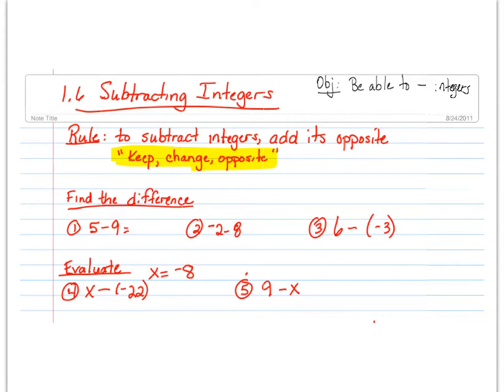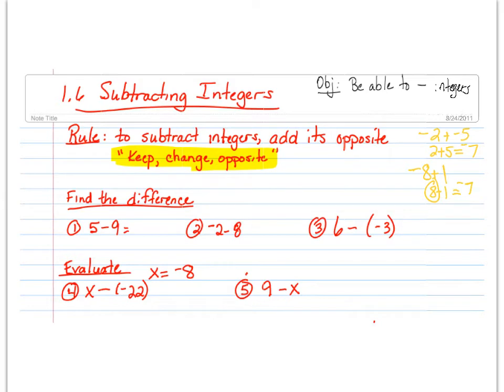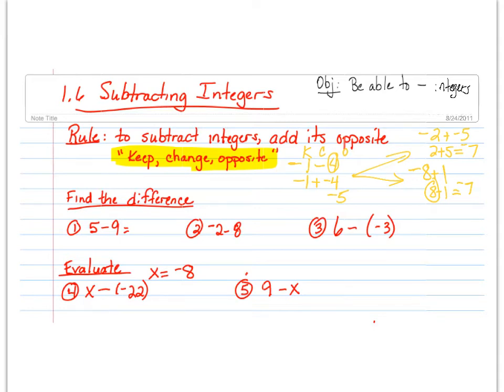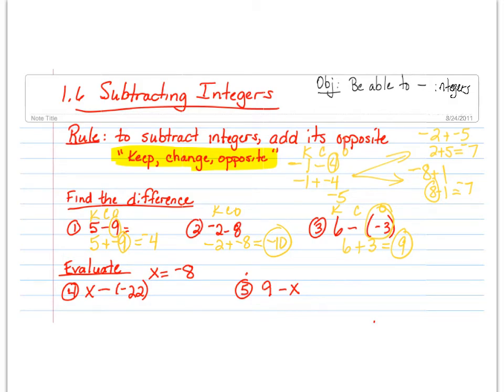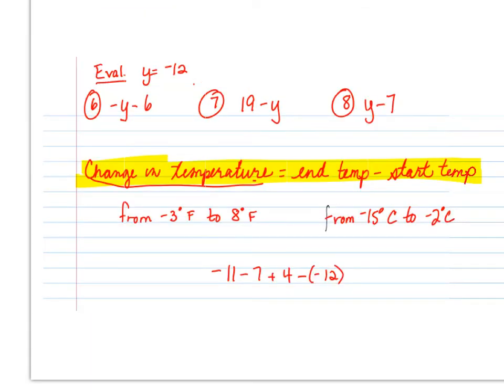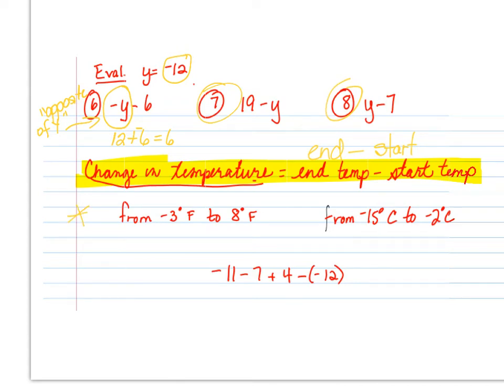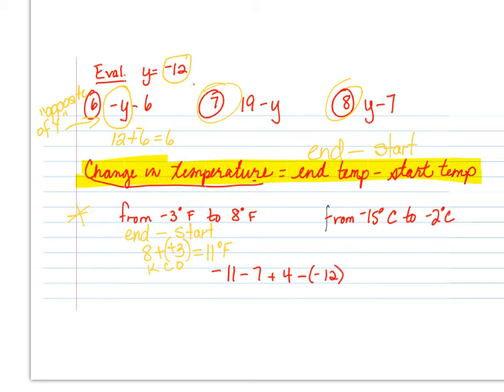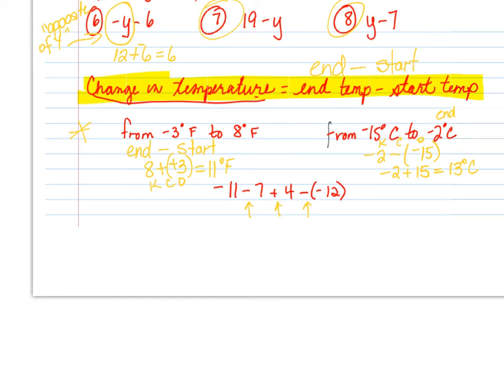Pre Alg 1 6 Subtracting Int